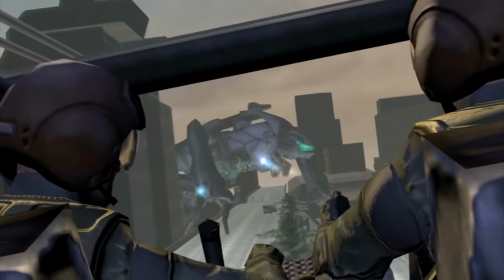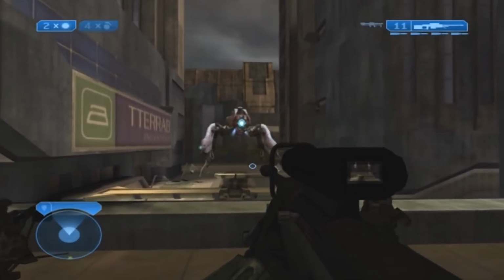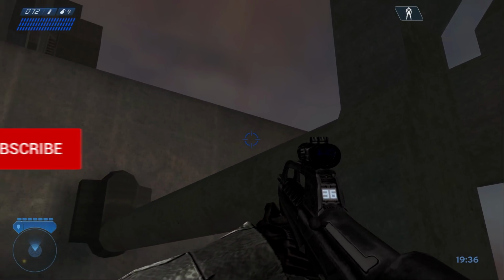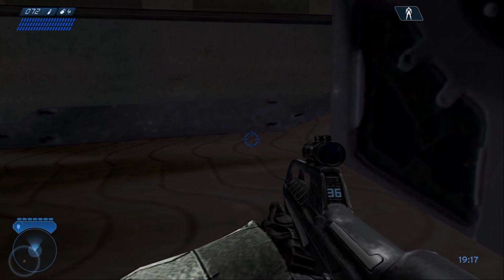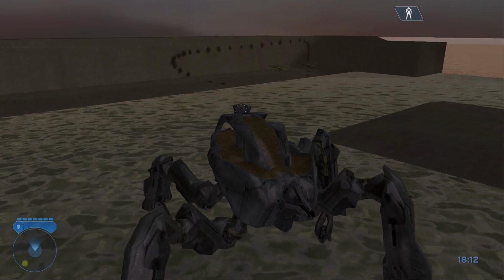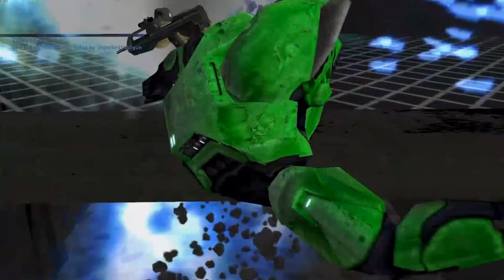Driving the Halo 2 Scarab (With Mods)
With the new Mod Tools for the Masterchief Collection, even driving the Halo 2 Scarab is possible.